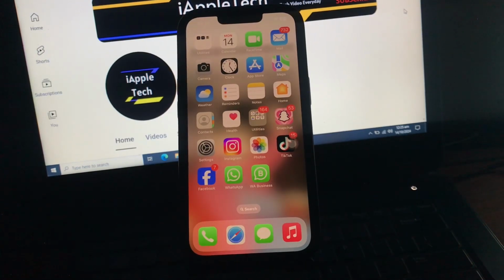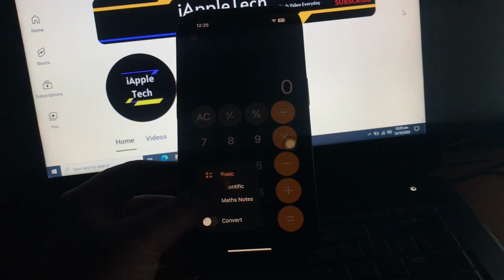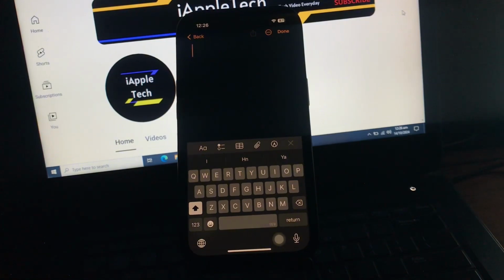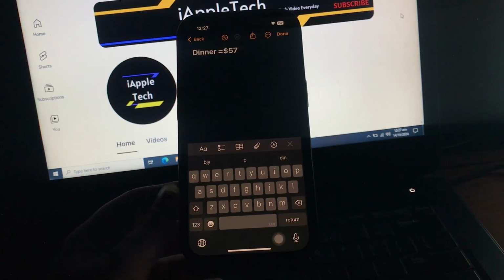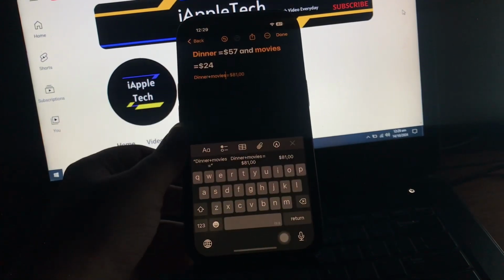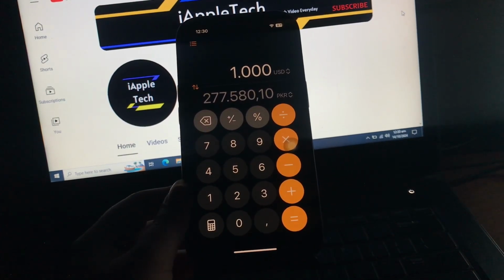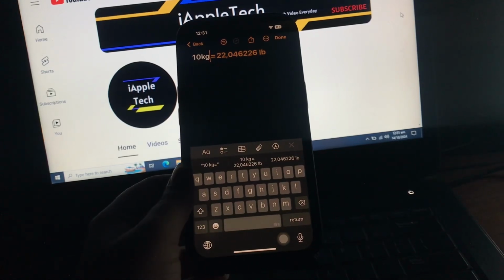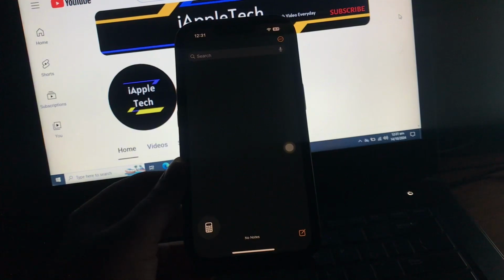What’s New With The Calculator App In iOS 18